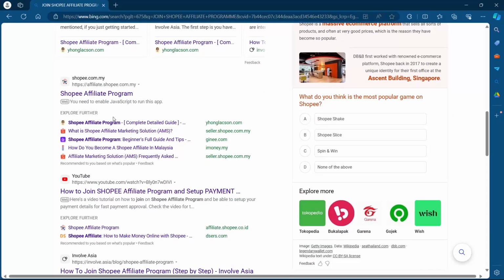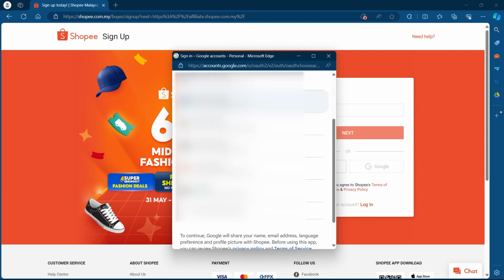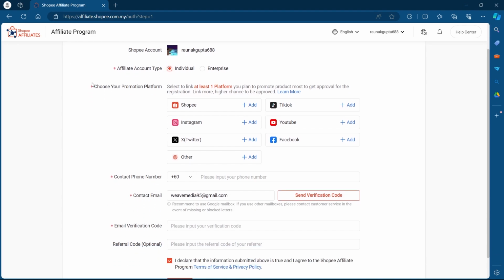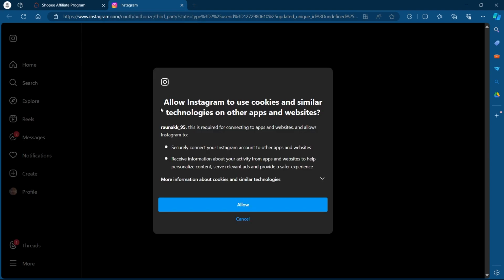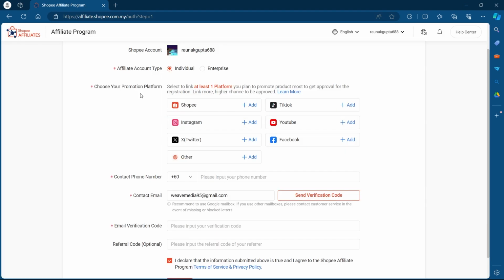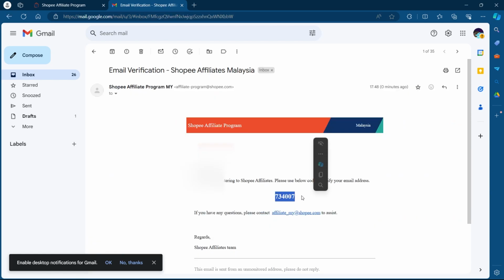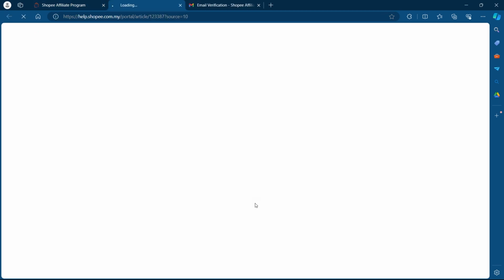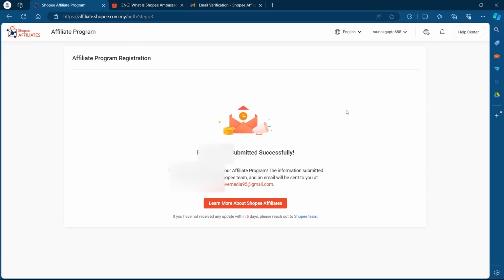How to Join Shopee Affiliate Program (SIMPLE & Easy Guide!)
Learn how to join the Shopee Affiliate Program with this simple and easy guide! In this video, we'll walk you through the steps to sign up and start earning commissions by promoting Shopee products. Perfect for beginners and experienced marketers looking to expand their affiliate marketing efforts. Follow these tips to effortlessly join the Shopee Affiliate Program and boost your online income!